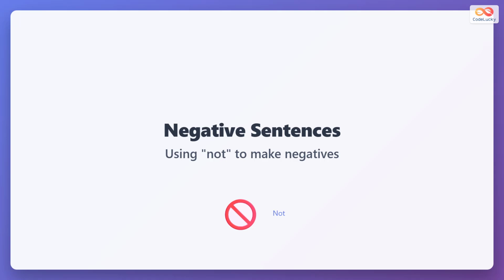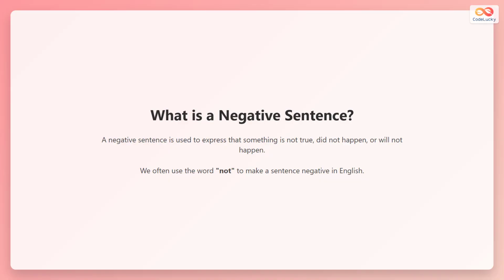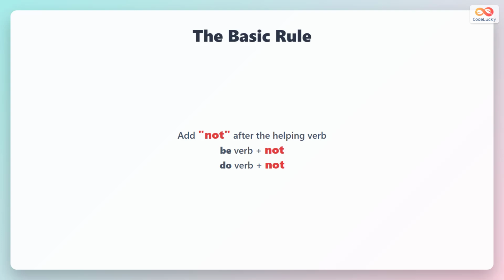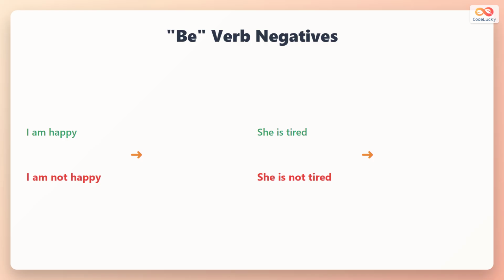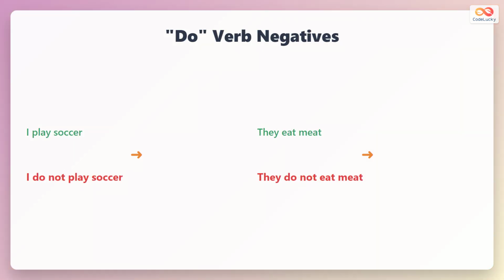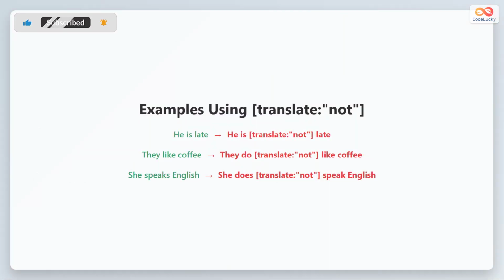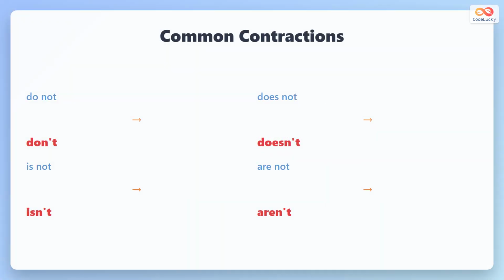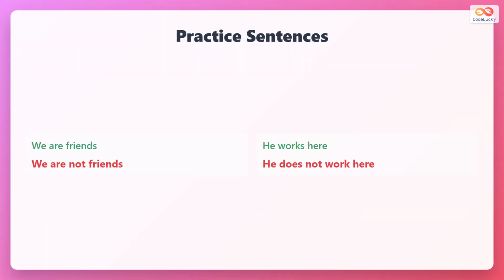Negative Sentences with Not | English Grammar for Beginners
🚫 Learn how to make negative sentences using "not"!

This beginner lesson explains everything clearly:
• What negative sentences mean
• Basic rule: put "not" after helping verbs
• Be verb negatives (am not, is not, are not)
• Do verb negatives (do not, does not)
• Common contractions (don't, doesn't, isn't)
• Practice examples

Perfect for English learners from scratch! Master negatives step by step.

Speak English confidently with simple explanations.

Chapters:
00:00 - Negative Sentences
00:13 - What is a Negative Sentence?
00:27 - The Basic Rule
00:43 - "Be" Verb Negatives
00:56 - "Do" Verb Negatives
01:11 - Examples Using "not"
01:26 - Common Contractions
01:40 - Practice Sentences
01:53 - Outro